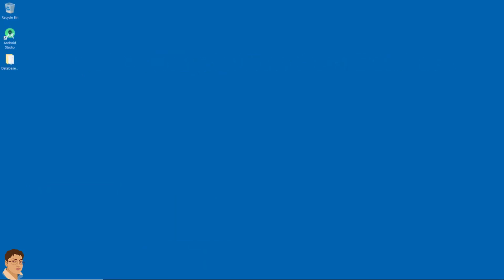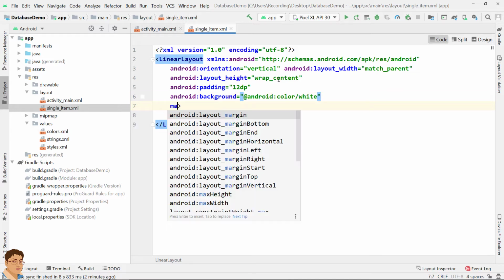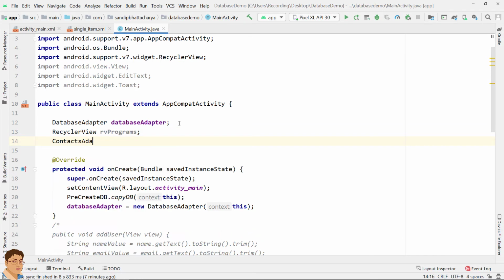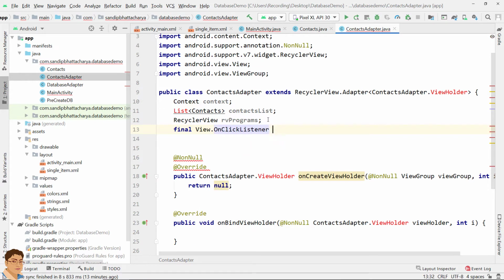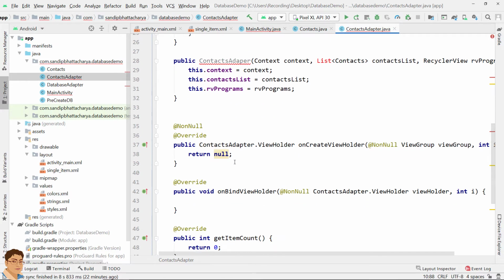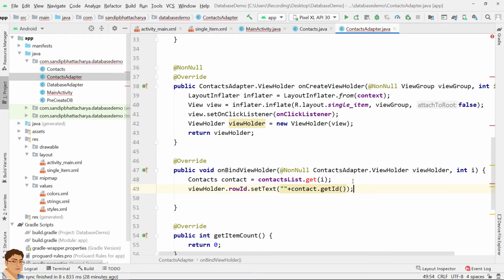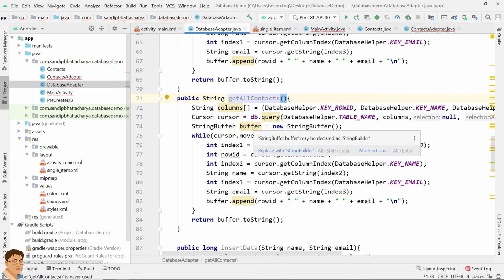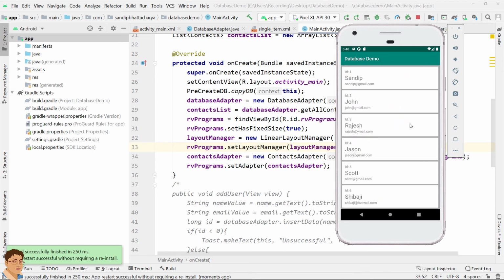Populate RecyclerView from SQLite Database in Android Studio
Hi, in an earlier video, I've shown you how to implement RecyclerView in Android. In this video, I'll demonstrate how to show the database records in RecyclerView based on the "Using a Pre-Created Database" project. So, let's get started.